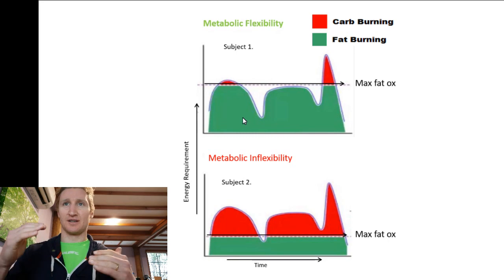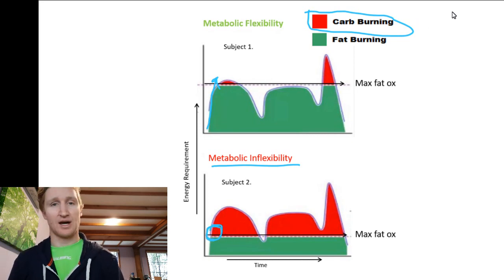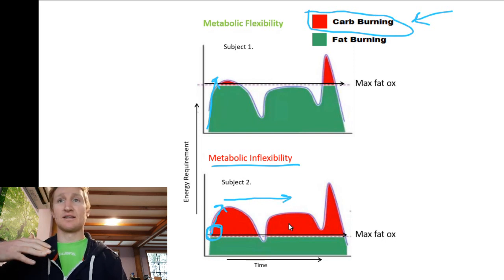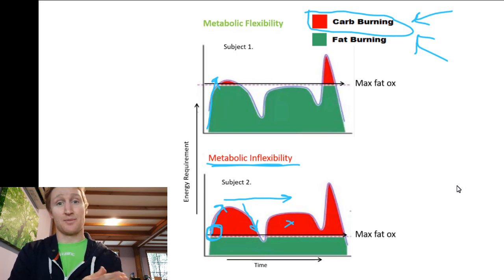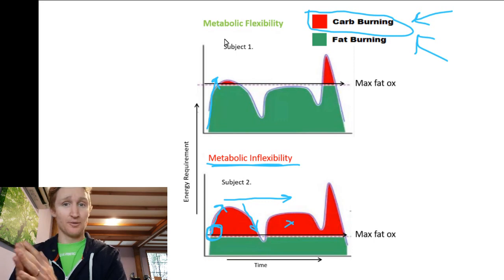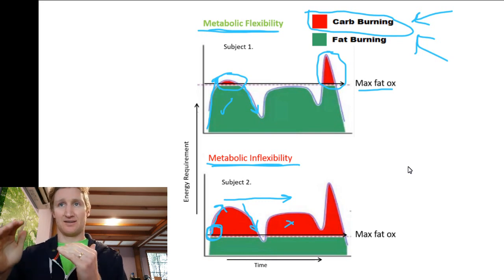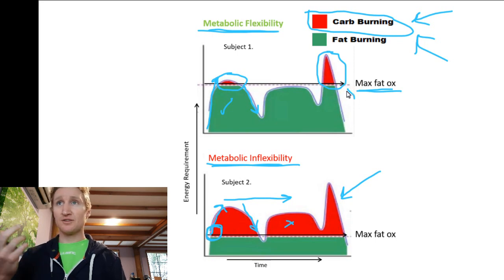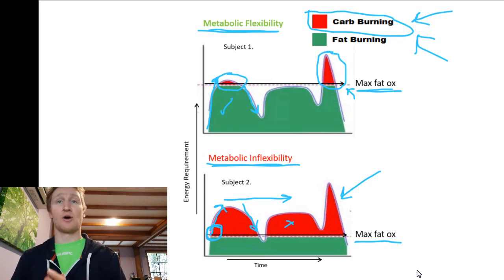Sports Science in 3 minutes with Will O'Connor PhD - Low Carb & Metabolic Flexibility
Low carbohydrate diets have seen an increase in popularity within the world of endurance exercise. However, after completing 4 years of research in the area of low carbohydrate sports performance, I believe individuals are missing the fundamental reason a low carbohydrate diet can assist endurance performance; Metabolic Flexibility.
An athletes ability to utilise both carbohydrate and fat during exercise is critical to ensure optimal performance.

Will O'Connor is a sports scientist specialising in elite sports performance.
Performance Advantage is a sports science consultancy business helping educate athletes.